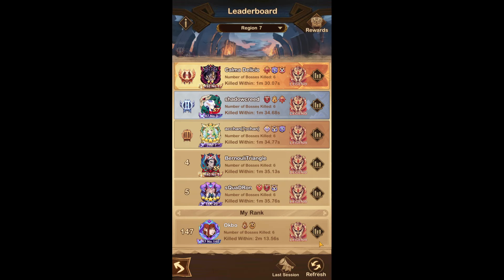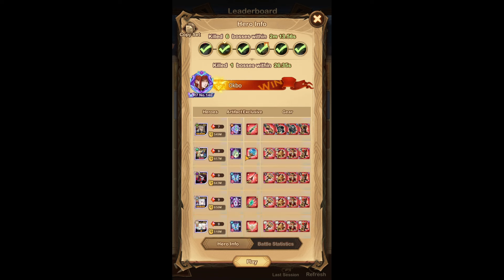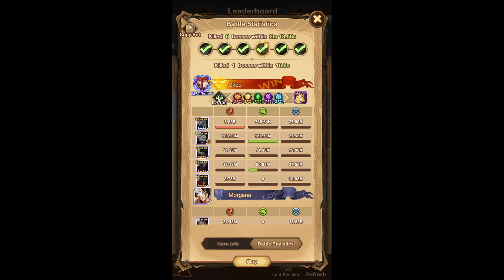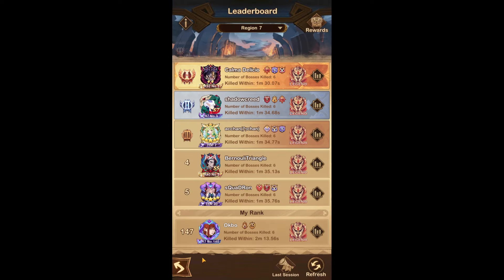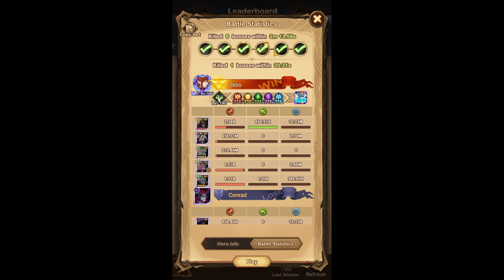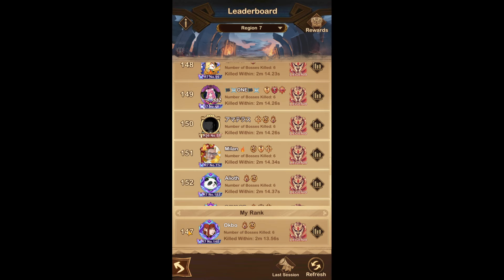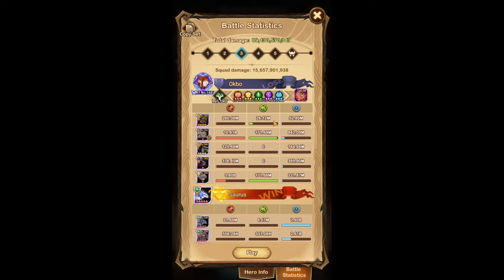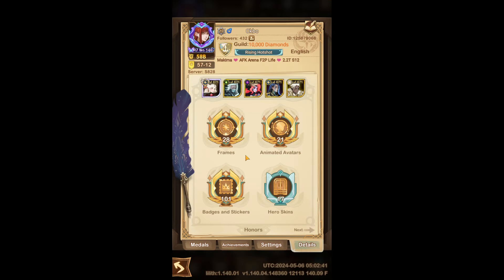Nightmare corridor & Cursed realm (Top 150/18%)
Sorry for tiredness. And scuffedness... But wanted to toss out my teams to you guys anyhow
Beware of Athalia team, its very cringe to make work!